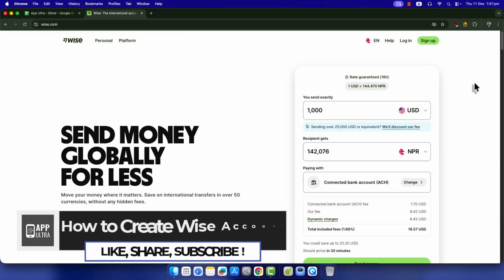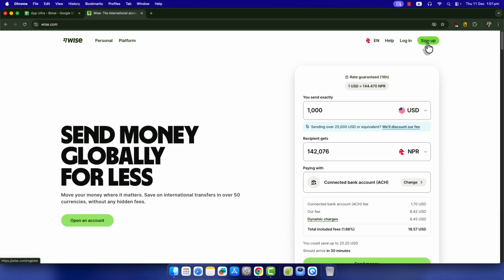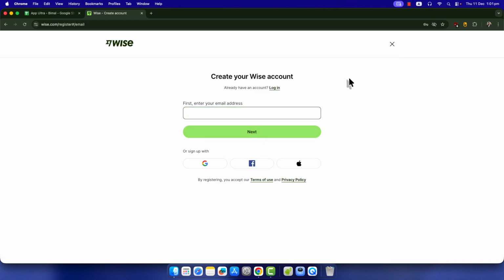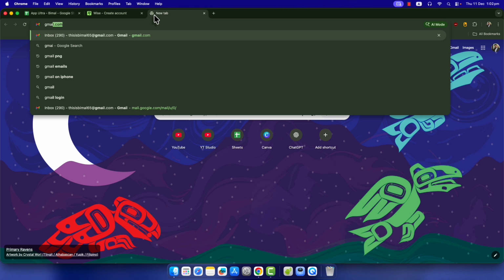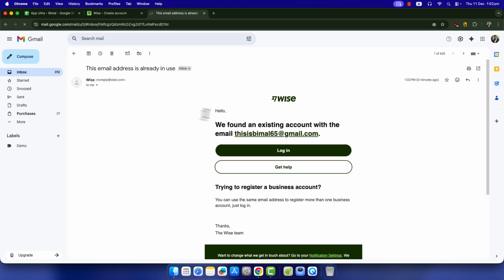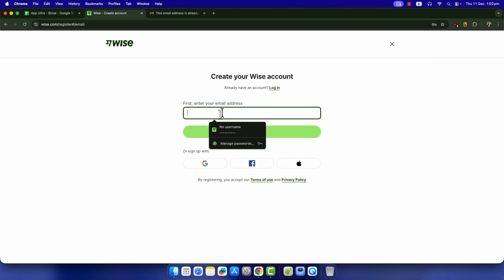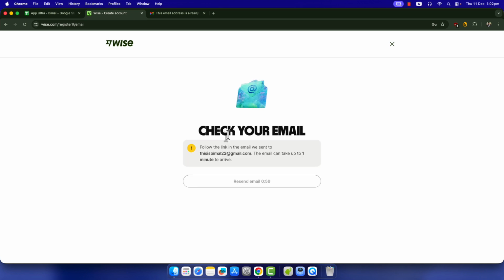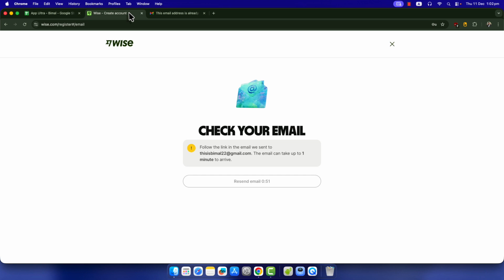How to Create Wise Account !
Creating a Wise account is a simple process that allows you to send, receive, and manage money internationally with lower fees than traditional banks. Wise (formerly TransferWise) offers a multi-currency account, competitive exchange rates, and the ability to hold over 50 currencies. This video provides a clear walkthrough for setting up your Wise account step by step.

To start, open your web browser Alternatively, you can use the Wise mobile app available on both Android and iOS. Once on the homepage, click the 'Sign up' button located at the top right-hand corner.

Type it in and click 'Next.' Go to your email inbox, open the message from Wise, and click the link to continue the sign-up process.

In that case, you can either log in to your existing account or choose a different email to create a new one.

Once your email is verified, you’ll be asked to select the type of account you want to open: either 'Personal' or 'Business.' Most users will select a personal account unless they’re managing payments for a company. After choosing the account type, you may be prompted to enter some basic personal information such as your full name, country of residence, and phone number. Wise may also ask you to set a password depending on your device or region.

From there, you can begin using your Wise account to send money, convert currencies, or order a Wise debit card if available in your country. Verification steps such as uploading ID may be required before full account access is granted, especially for large transactions or when adding money to your balance.

Timestamps:
0:00 Introduction
0:03 Go to wise.com or open the Wise app
0:11 Click Sign Up
0:16 Enter email address and click Next
0:28 Check your email for the verification link
0:44 Use a different email if one already exists
0:58 Set up and complete account creation
1:03 Conclusion